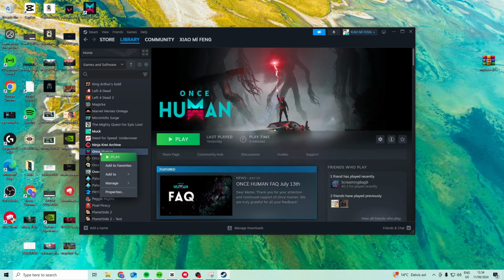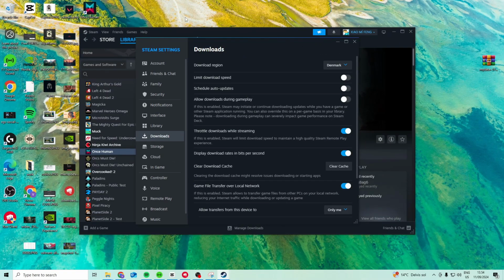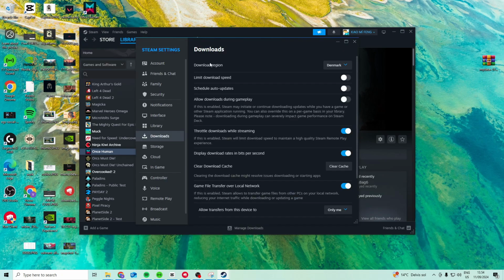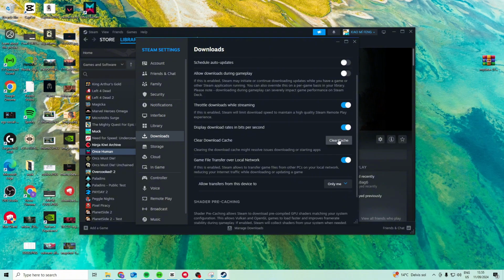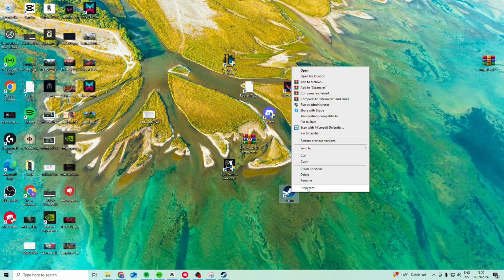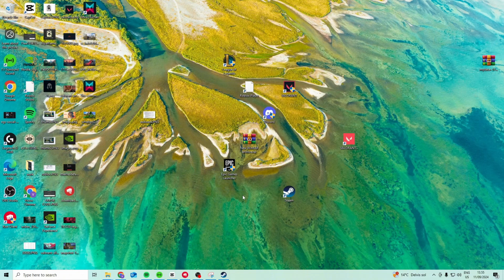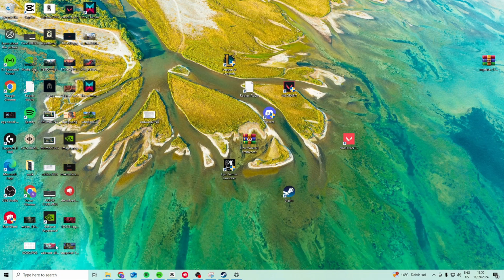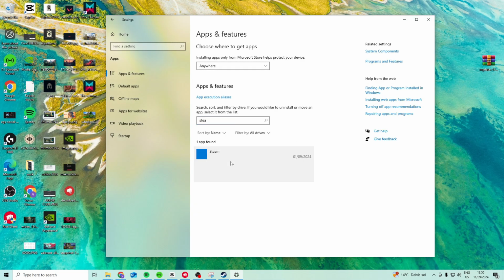How To Fix Steam Games Not Launching, Starting Or Opening (2025)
In this video I'll show you how to easy and fast fix if your steam client is not opening games. The method is very simple and clearly described in the video. Follow all of the steps & see how you can solve steam games not launching, not opening, not starting and not playing